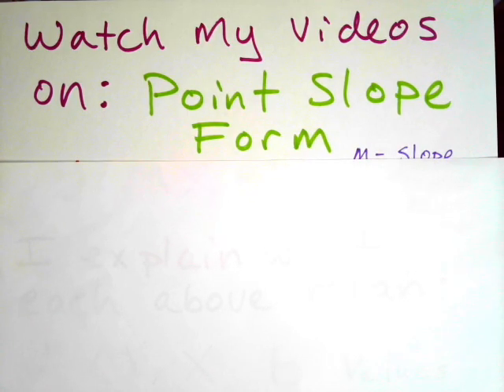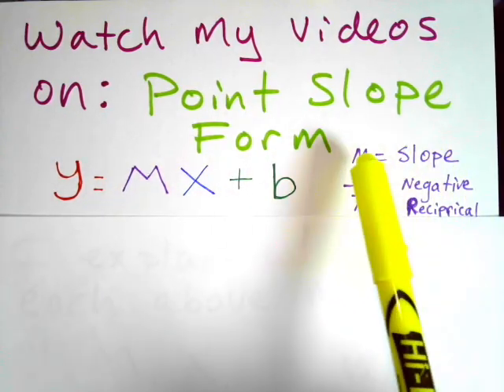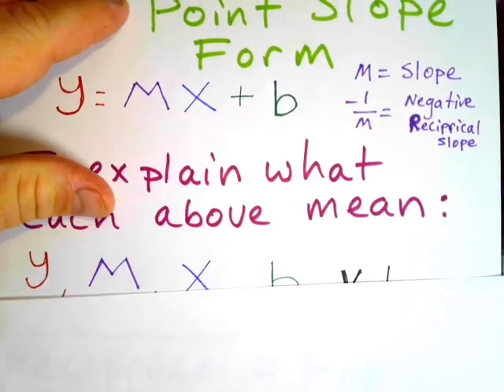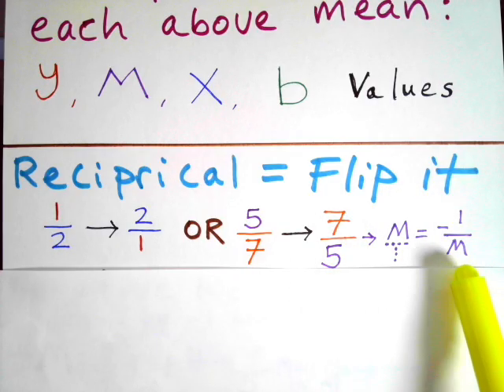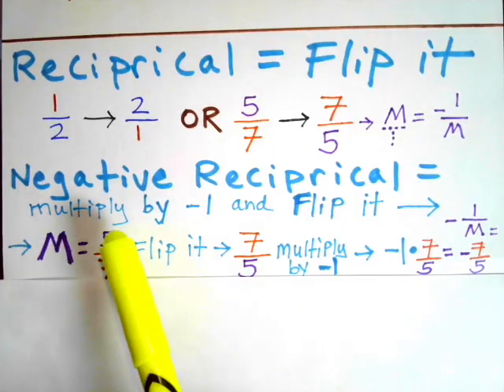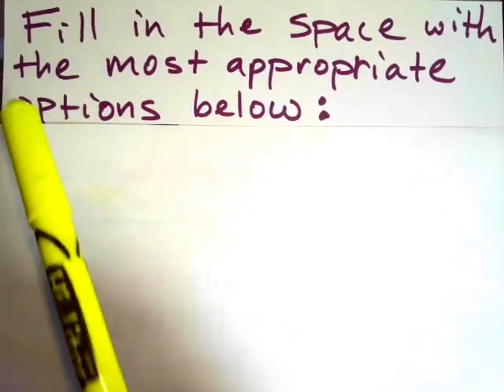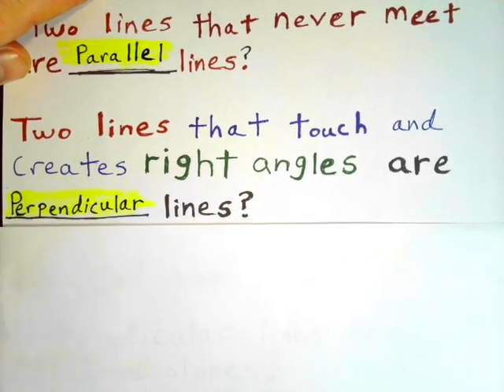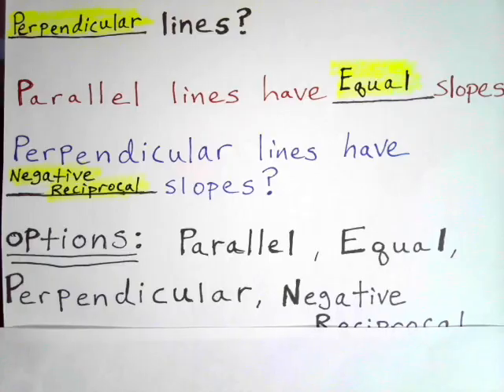Part 2 WORD Problem "Fill in the blanks answers" 1 G.E.D. & HiSET Test ? = VIDEO on How To Answer ??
Video #2

1 G.E.D. & HiSET Question #1 "Fill in the blanks answers" WORD Problem = Equal Slopes Vs. Reciprocal Slopes Vs. Negative Reciprocal Slopes of Lines & Parallel Vs. Perpendicular Lines

2 of 2 total videos = Part 2 = Step By Step Instructions on how to solve Math G.E.D. & HiSET Test Question = "Fill in the blanks answers" WORD Problem